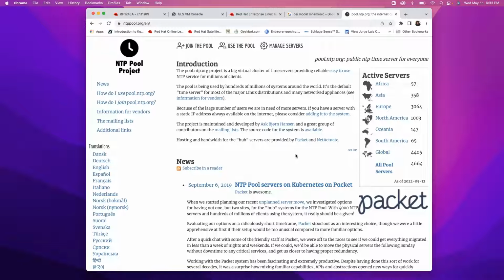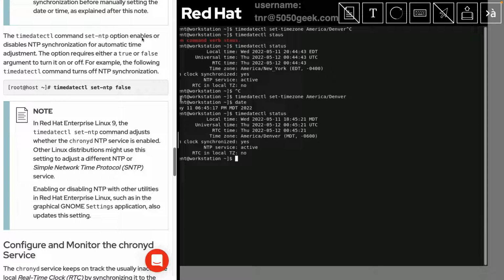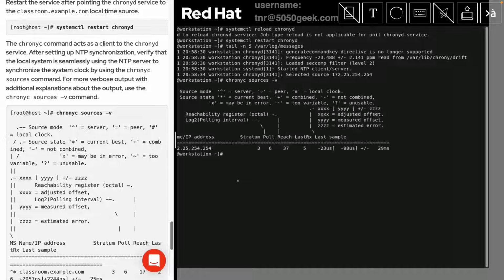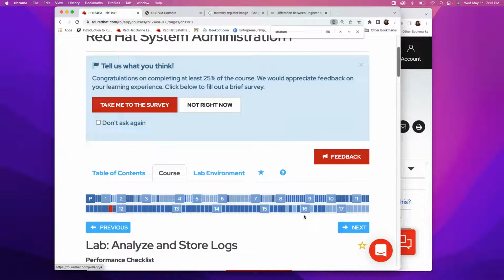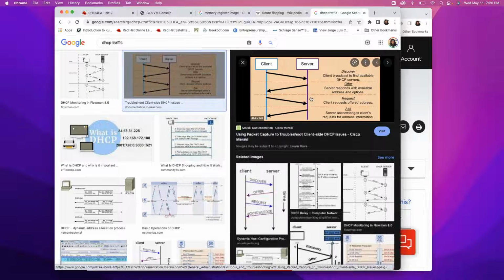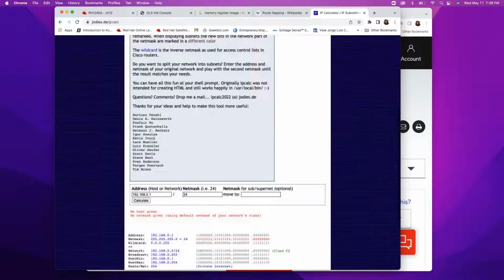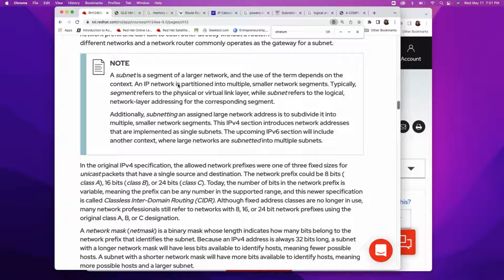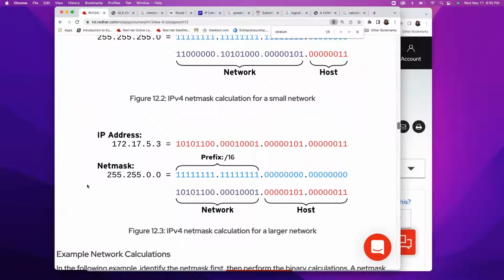Women In Linux Virtual Meetup | May 11, 2022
May 11, 2022 - Women In Linux Virtual Meetup